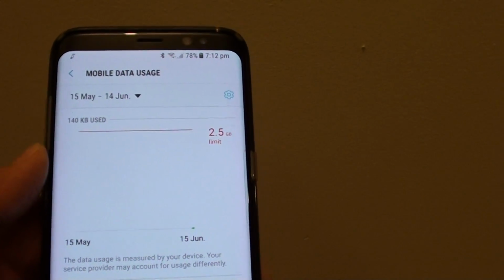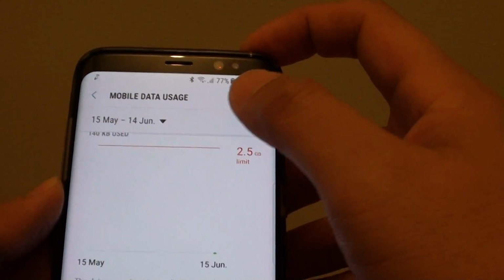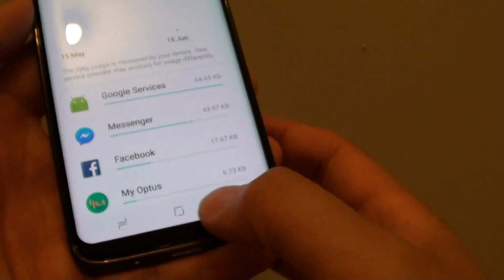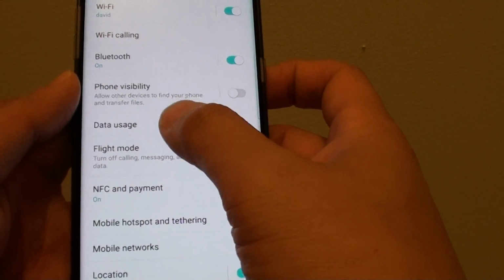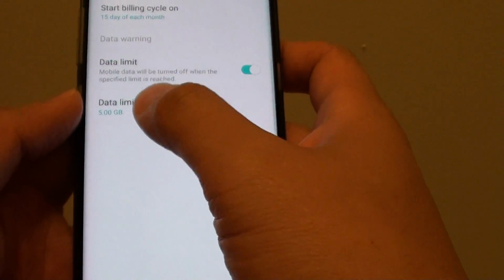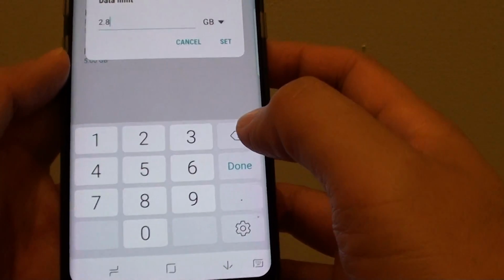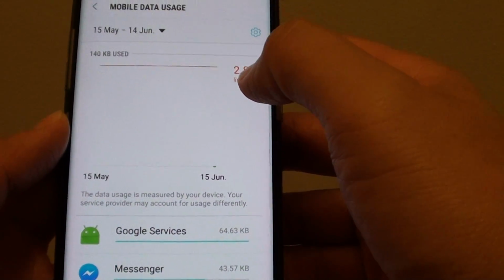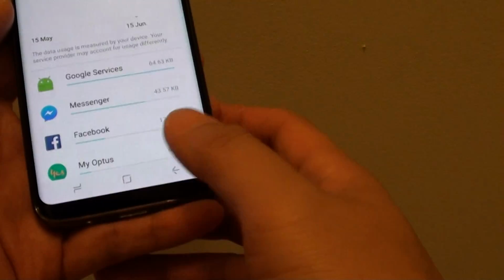Samsung Galaxy S8: How to Set Mobile Data Usage Maximum Limit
Learn how you can set the mobile data usage maximum limit on the Samsung Galaxy S8.

ITJungles assumes no liability for property damage or injury incurred as a result of any of the information contained in this video. ITJungles recommends safe practices when working with electrical tools, power equipment, automotive lifts, lifting tools, electrical equipment, blunt instruments, chemicals, lubricants, expensive electronics, or any other tools or equipment seen or implied in this video. Due to factors beyond the control of ITJungles, no information contained in this video shall create any express or implied warranty or guarantee of any particular result. Any injury, damage or loss that may result from improper use of these tools, equipment, or the information contained in this video is the sole responsibility of the user and not ITJungles. Only attempt your own repairs if you can accept personal responsibility for the results, whether they are good or bad.